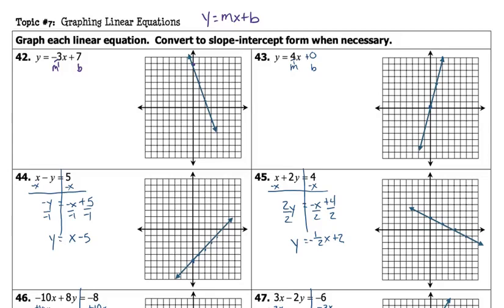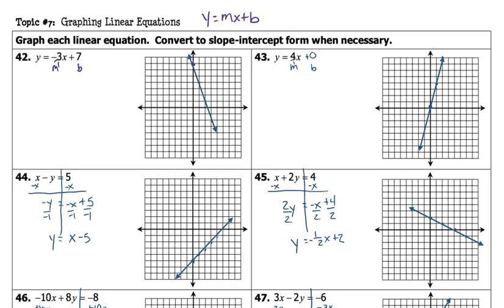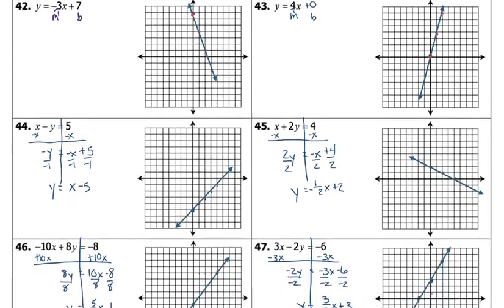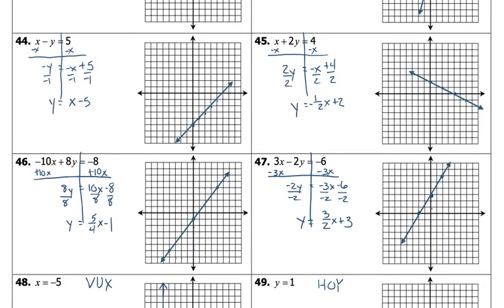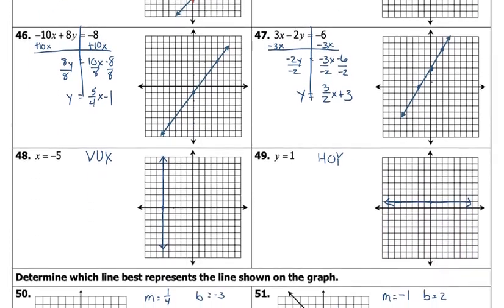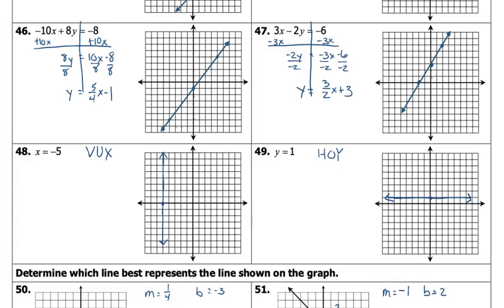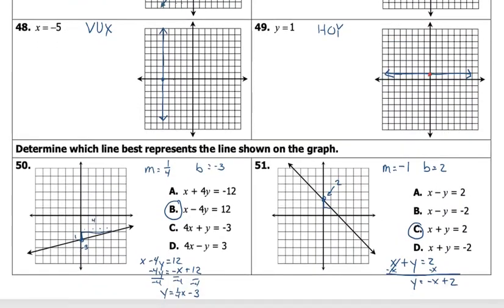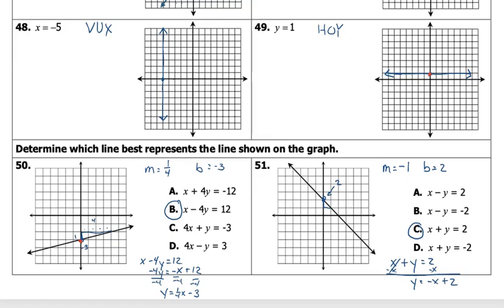Alg End of Year P 2 T 7 Graphing Linear